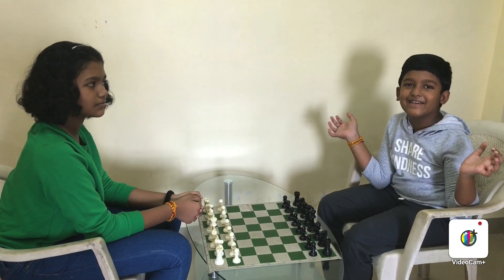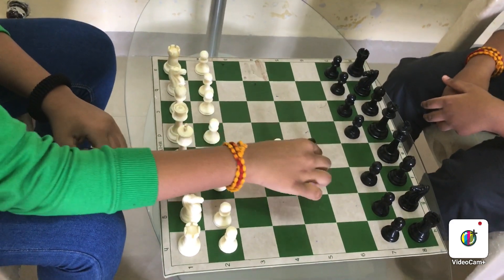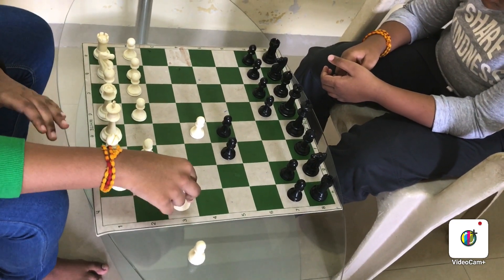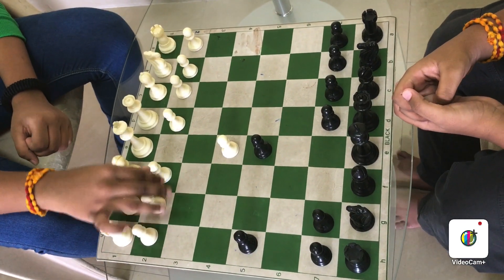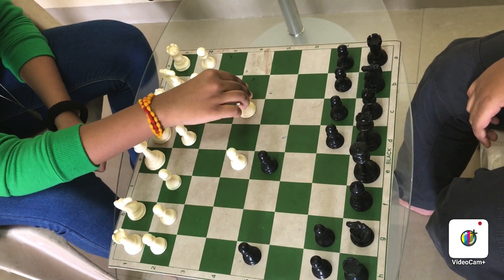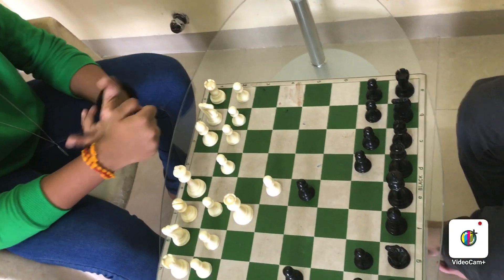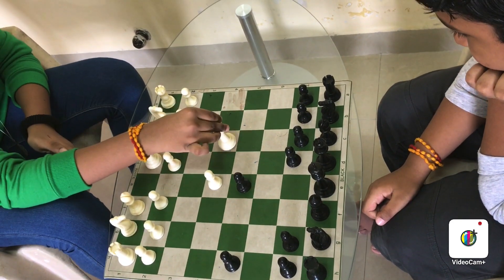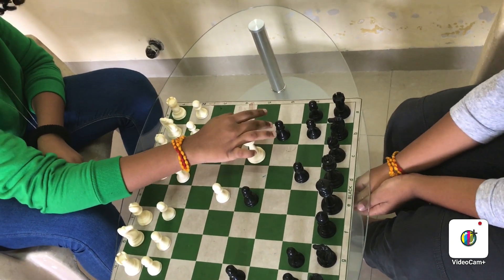Video 3: How to move each Chess piece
This video is about how to move each Chess piece and capture.